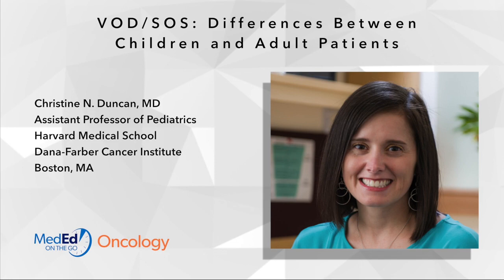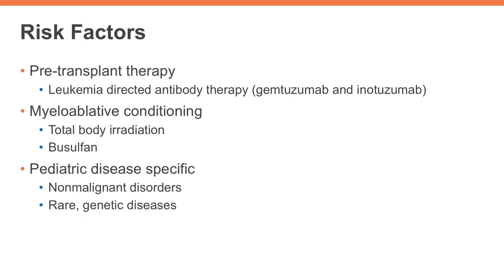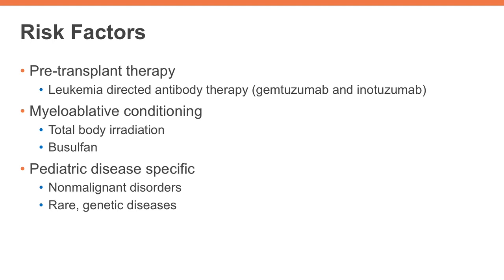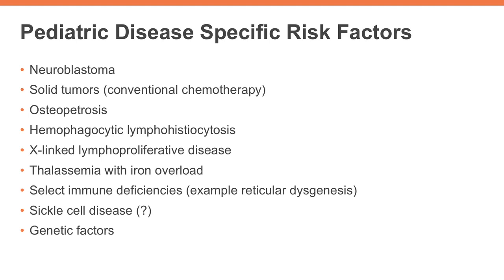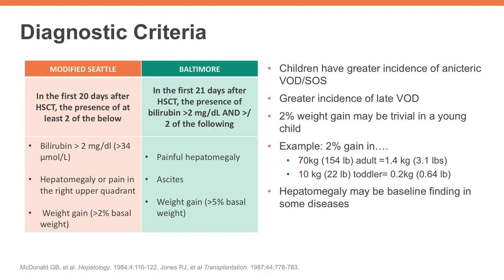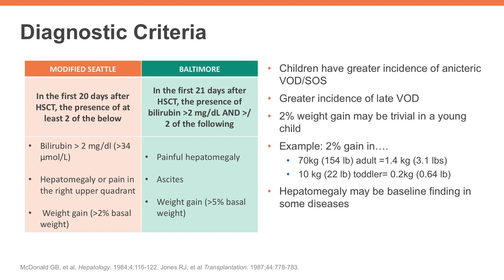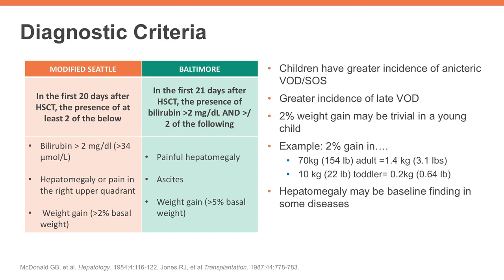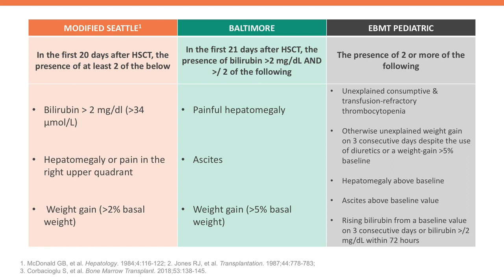VOD/SOS Differences Between Children and Adult Patients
This video is a part of a larger educational program entitiled: Recent Advances in the Treatment of Adult and Pediatric Patients with Hepatic Veno-Occlusive Disease (VOD). The full program as well as many certified CME programs can be viewed for FREE at MedEdOnTheGo.com.